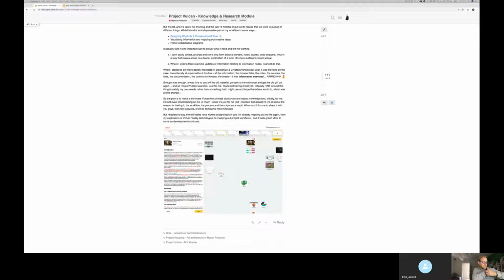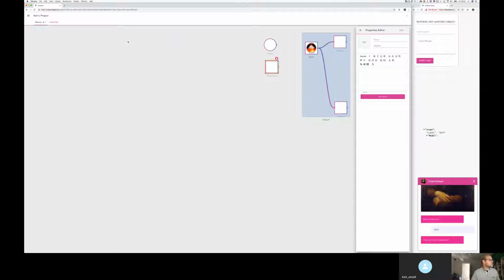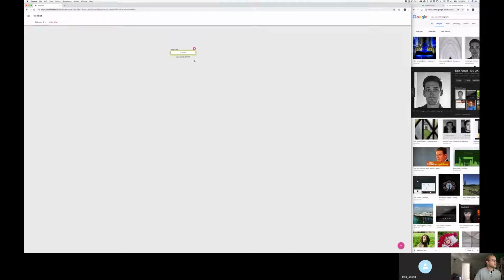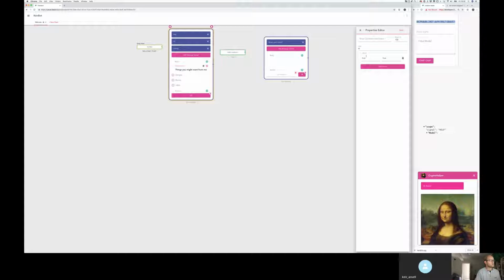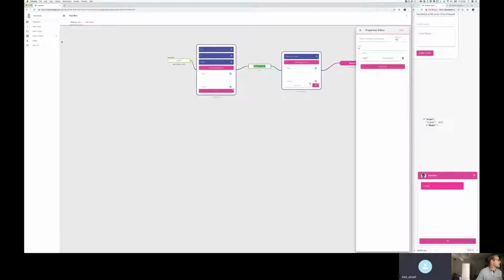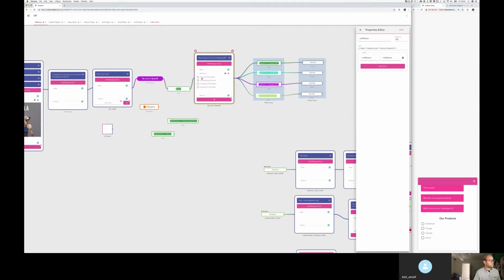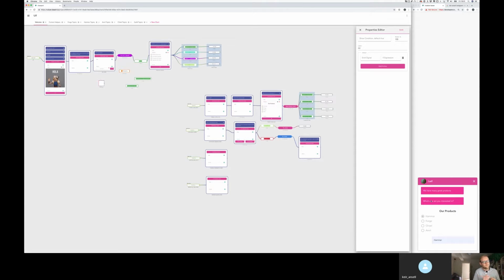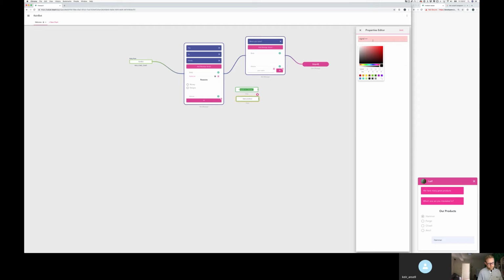Vulcan Preview - Discussion with Keir Ansell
I took a little time to introduce our UI designer Keir to a new project we've been working on, called Vulcan.